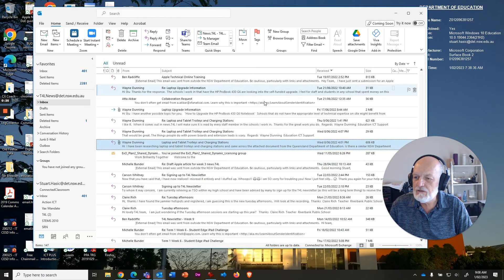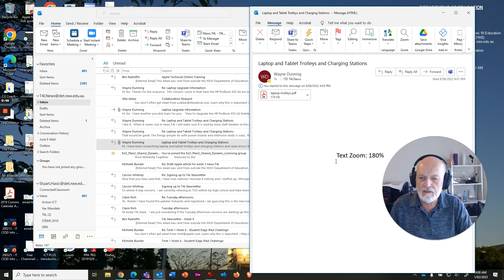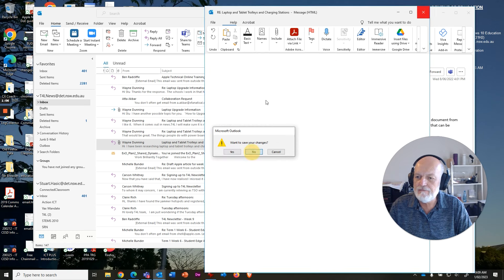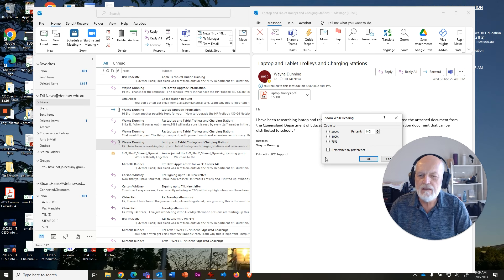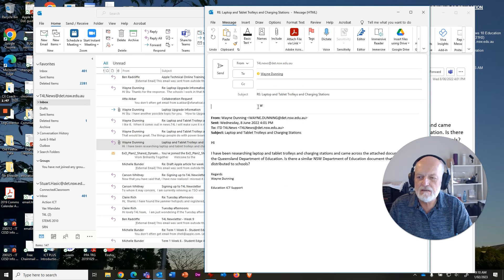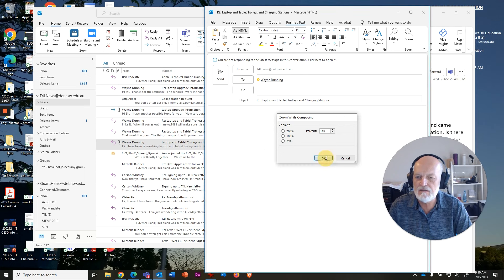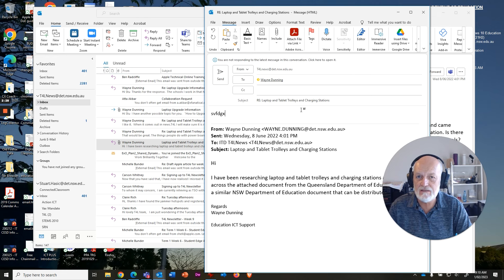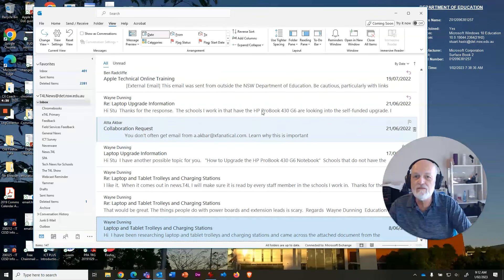Changing the view size of Outlook's email messages and replies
When you open an email message in Outlook the default Zoom level is 100% and for many people that's too small.  How can you set the zoom level higher and make it stick?  And what about when replying to emails? That text size is often also too small to see as you are typing. How can you adjust that permanently?  Watch this quick video to find out.